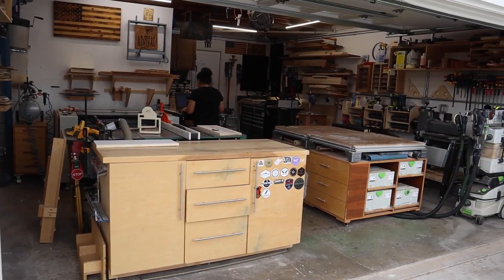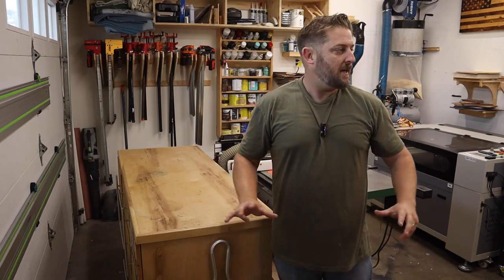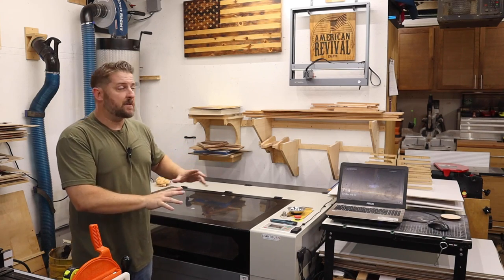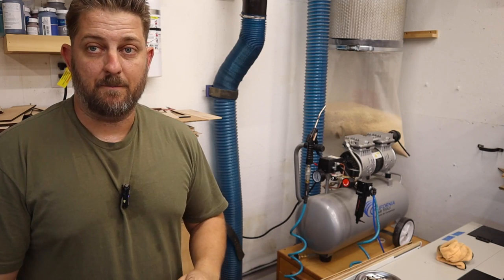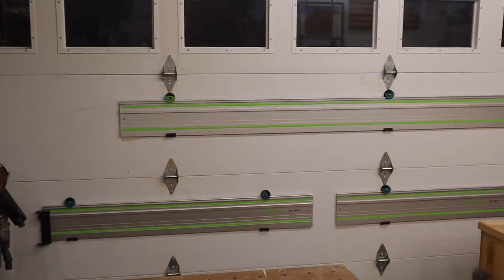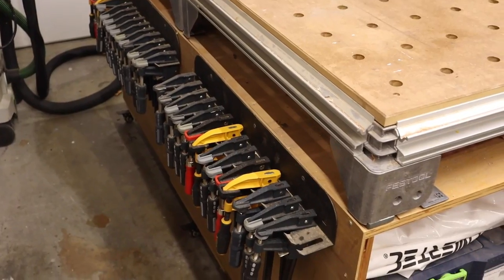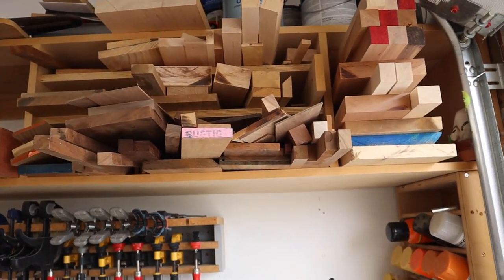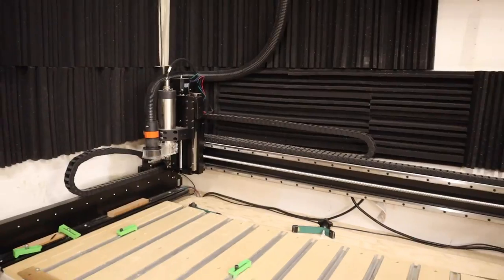How To Set Up A Woodworking Shop In A Garage: CNC & Laser Tools! | Brett's Laser Garage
Take a tour of our 2023 Woodworking Shop located in our two-car garage. See how we use CNC and laser machines to create amazing projects. Start your next project with the best tools in hand!

Whether you're new to woodworking or looking for tips, this video is for you. Join us to look at our setup and learn how you can do it, too.

20 Inch High Velocity 3 Speed, Wall-Mount Fan
8.9" PC Tablet
3M WorkTunes Connect Hearing Protector with Bluetooth Wireless Technology

This video is about How To Set Up A Woodworking Shop In A Garage: CNC & Laser Tools. But It also covers the following topics:

Space-Saving Workshop Layout
Home Workshop Organization
Beginner Woodworking Tools

Video Title: How To Set Up A Woodworking Shop In A Garage: CNC & Laser Tools! | Brett's Laser Garage